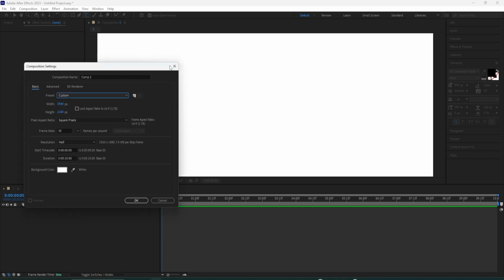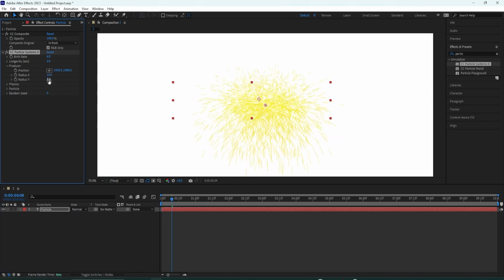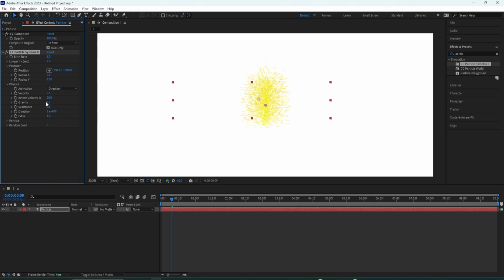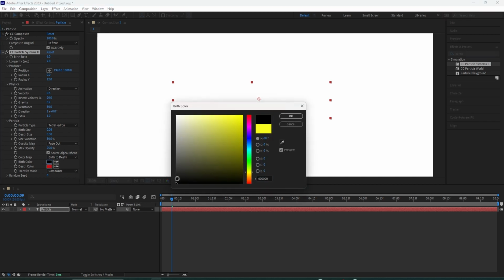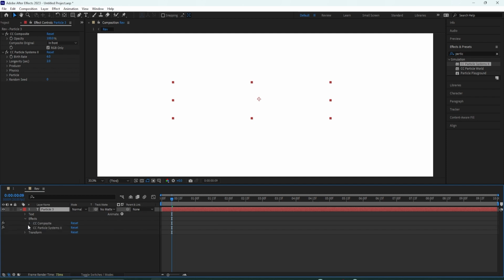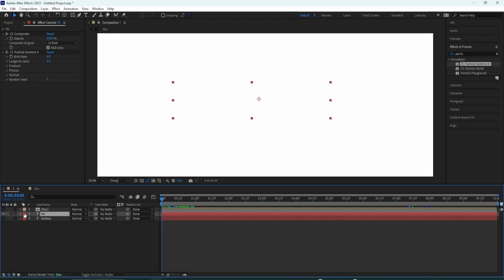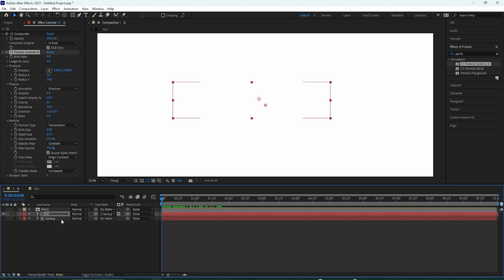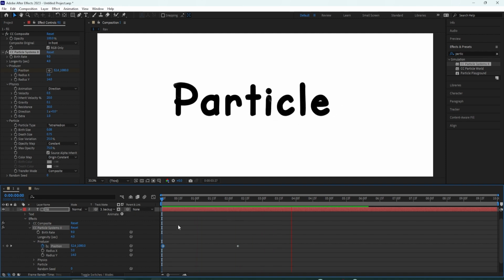Particle Fill Text Effect Tutorial in After Effects 2023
Learn how to create a mesmerizing Particle Fill Text Effect in After Effects 2023! In this step-by-step tutorial, we'll explore the latest techniques to make your text come alive with dynamic particle animations. Whether you're a seasoned motion graphics pro or just starting out, this tutorial will guide you through the process, from setting up your composition to adding the finishing touches. Get ready to elevate your video projects with this cutting-edge After Effects technique.